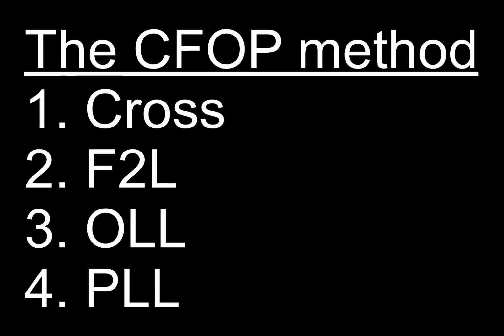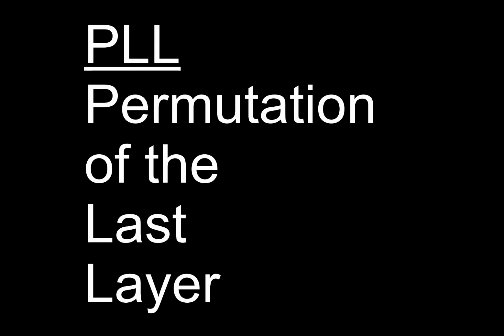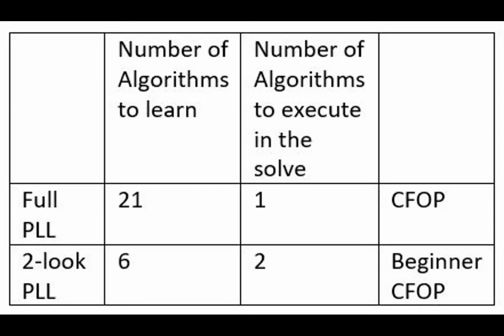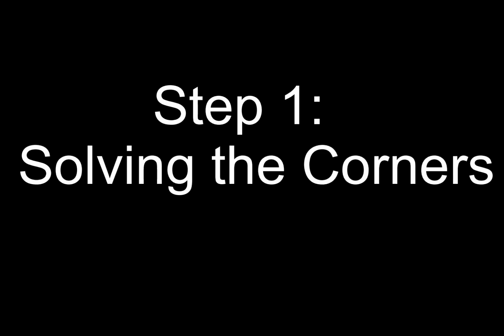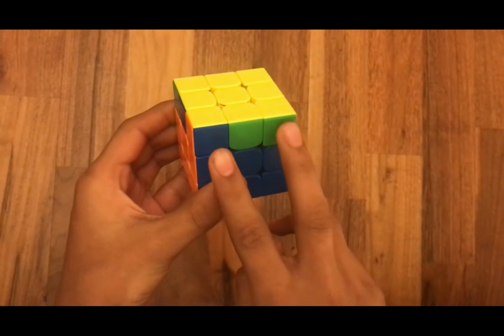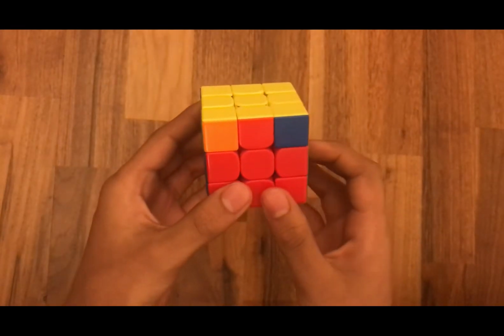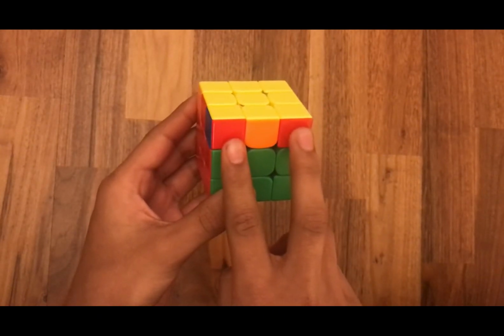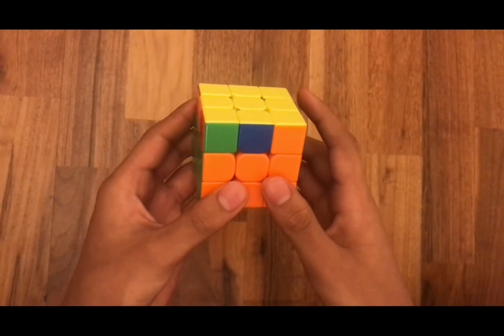2-Look PLL Tutorial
2-Look PLL Tutorial
Algorithms: